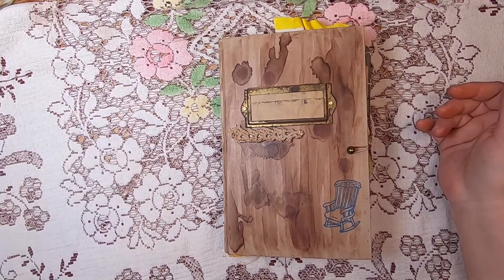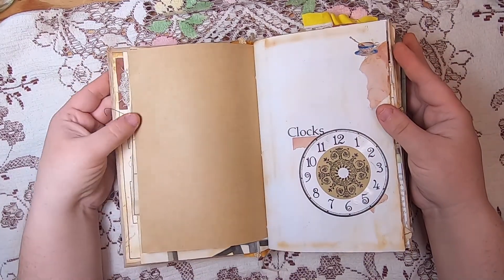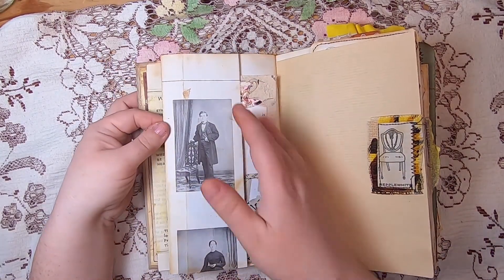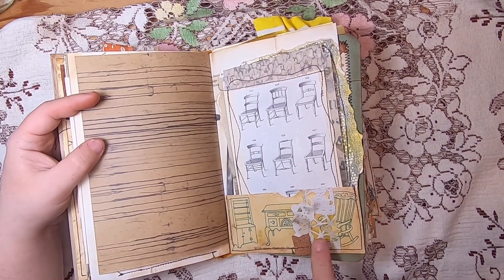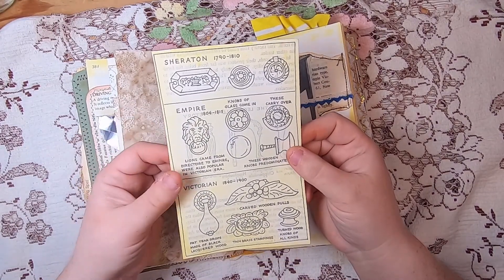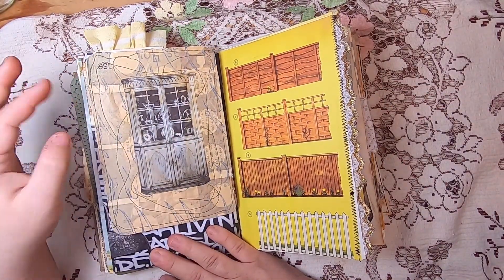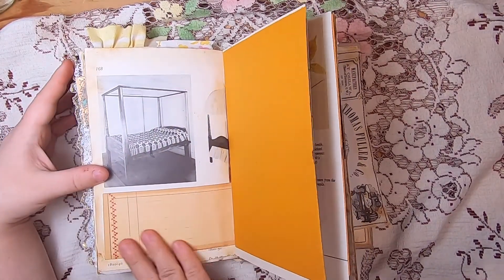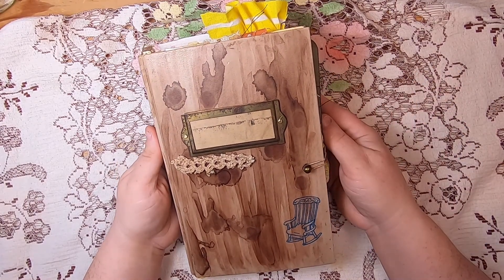The Furniture Doctor - Junk Journal Flipthrough (sold - thanks)